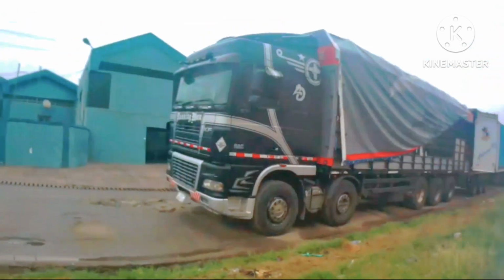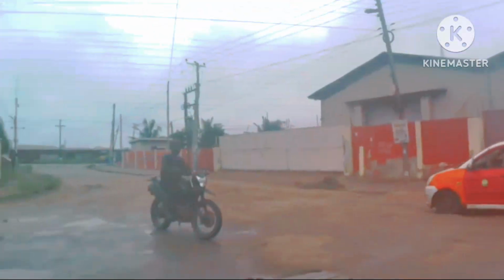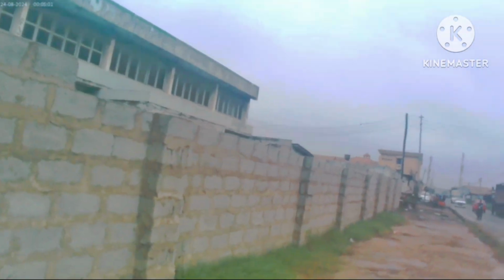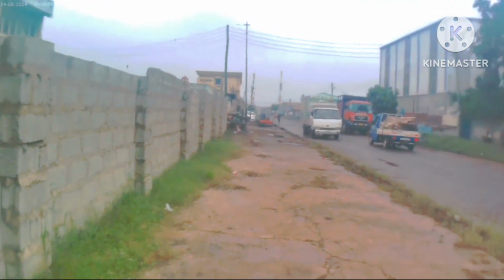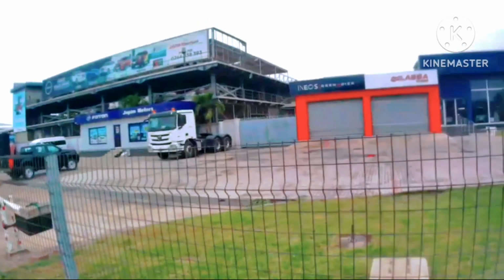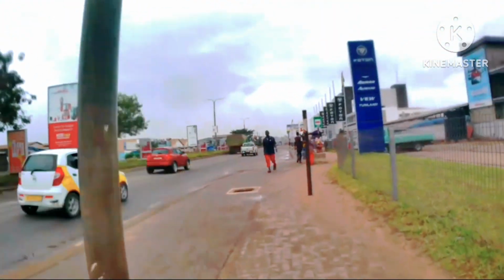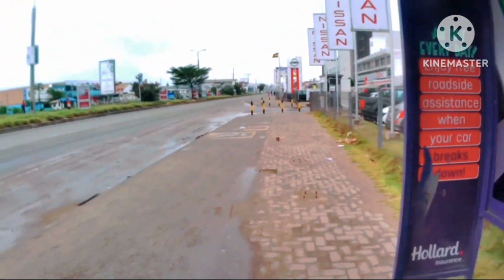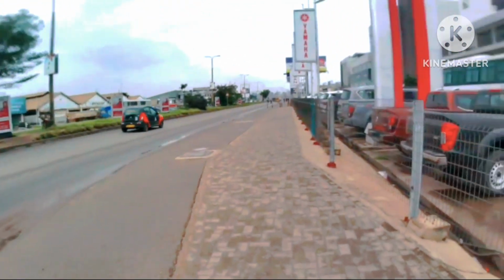Elegant African Industrial Area Not Shown by the Media On your Tv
@WODEMAYA @MissTrudyy @KemuntoBear @FaithBoke @MoFromKenya @jiyajasmineshorts @JasmineAmaa @4kwalkinghanavideos331 @4kafrica @AFRICANTIGRESS @Pinoy Worker sa Africa @BigUpdatetv @WorldOfAfricaTV @AfricaJungleTV @WESTAFRICATVOFFICIEL @infoindustry @hacksmith